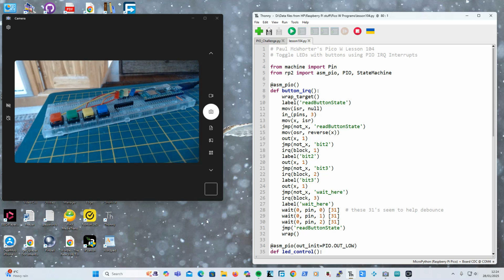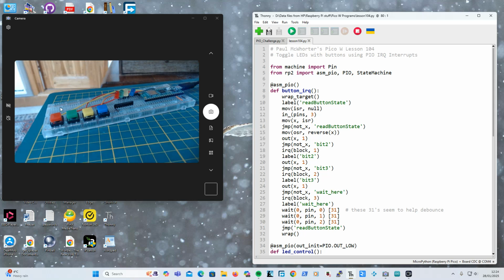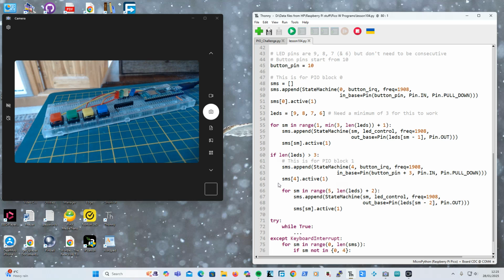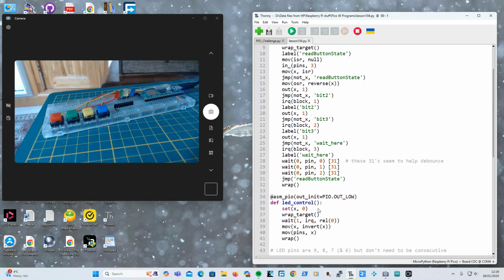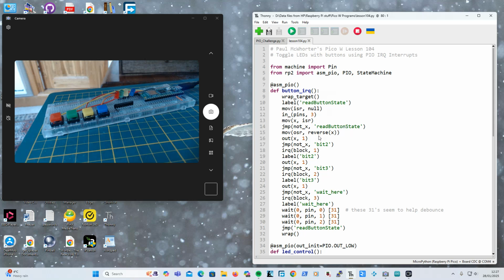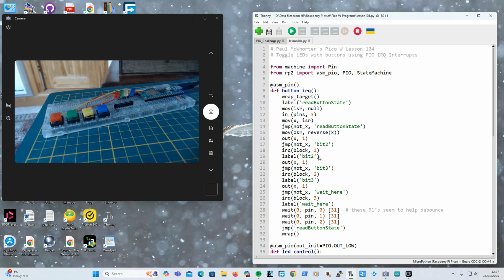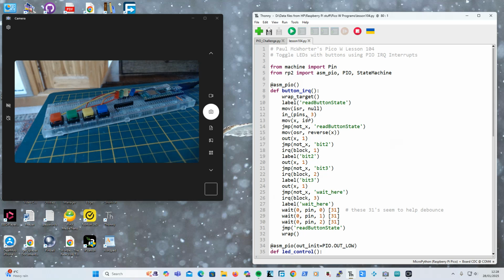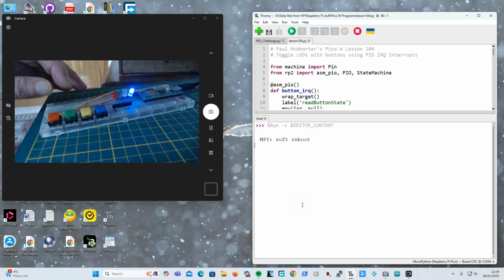My video for Paul McWhorter's Pico W Lesson 104 - Toggling LEDs with buttons using PIO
This program can toggle 3 - 6 LEDs